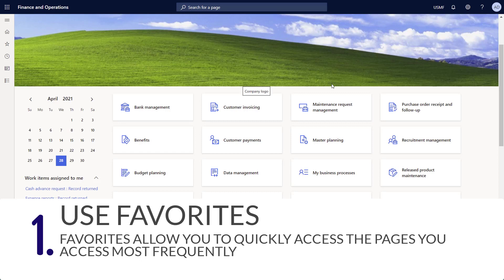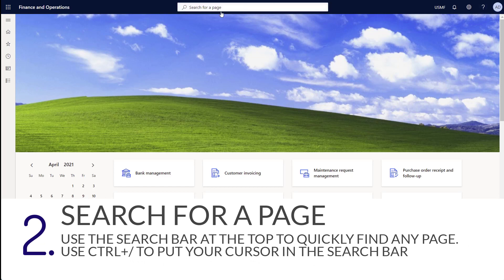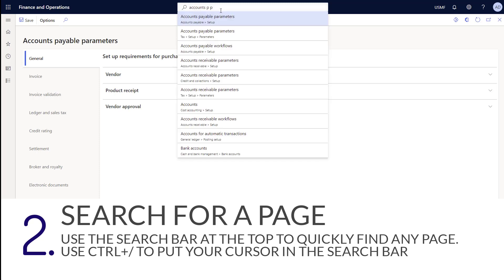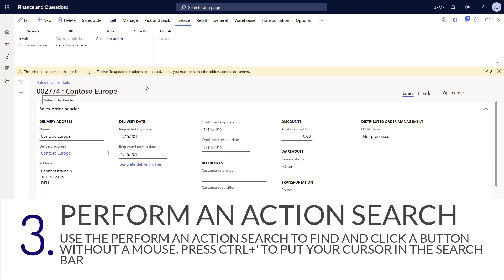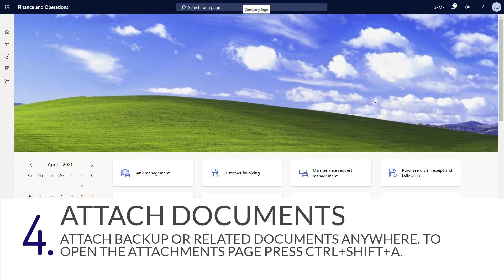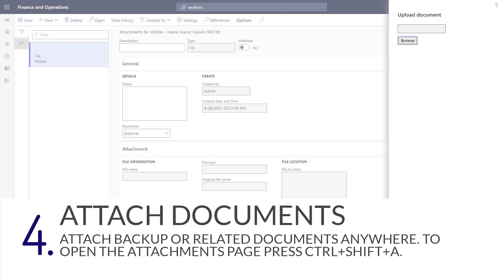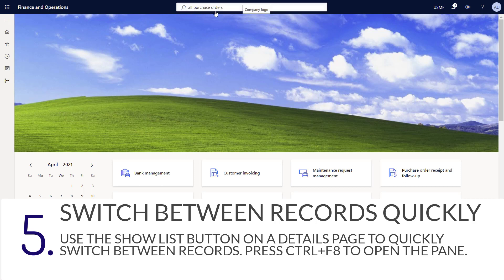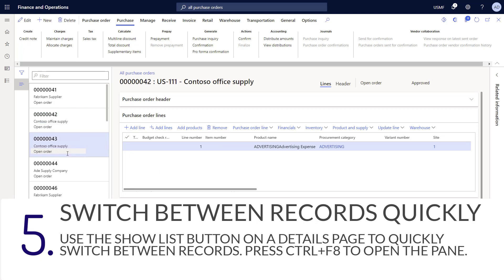5 Tips for Any Dynamics 365 Finance and Operations Apps User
I have pulled together 5 quick tips for features that every user of Finance and Operations should know and use.

In this video, I cover searching for a page, using the action search, saving favorites, attaching documents, and switching between records quickly by using the half-eaten hamburger button. Just kidding! There is no half-eaten hamburger button in Dyanmics - its the show list button.

Table of Contents:

00:00 - Introduction
00:08 - Use Favorites
00:44 - Search for  Page
01:55 - Perform an Action Search
03:02 - Attach Documents
04:22 - Switch Between Records Quickly
05:23 - Closing